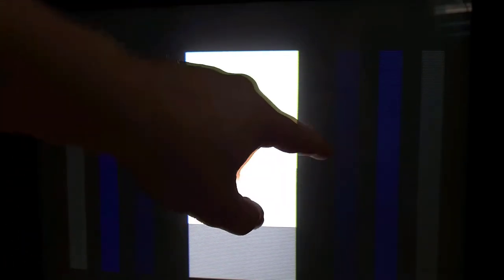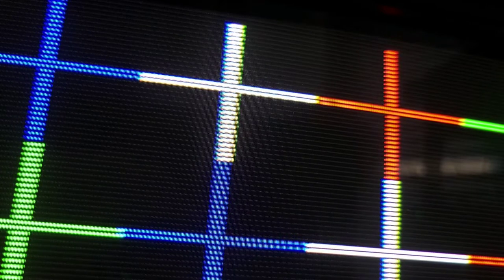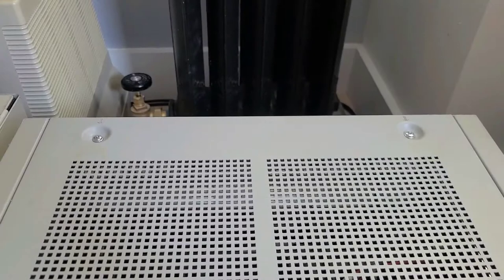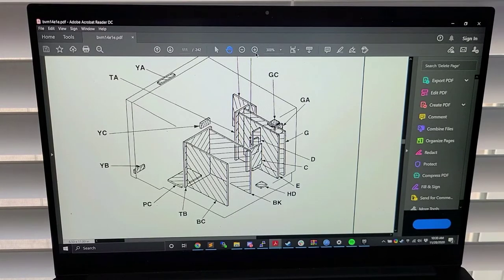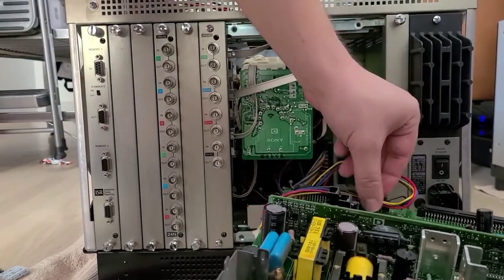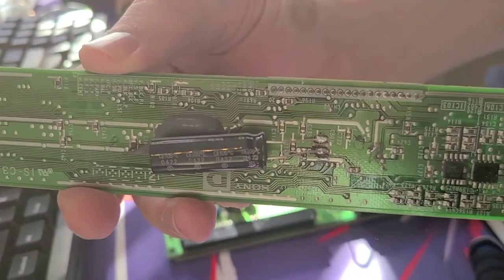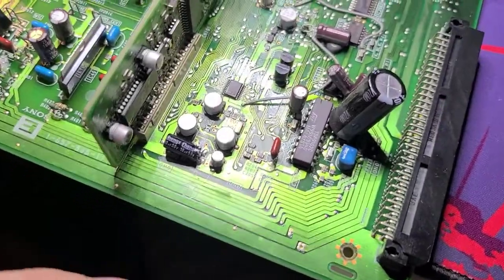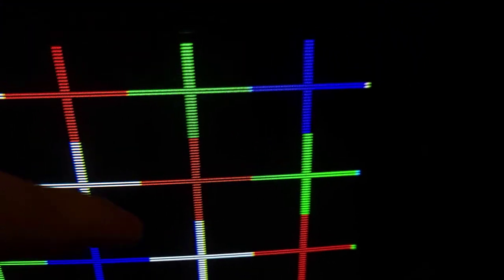Sony BVM-20F1U Jittering Picture Repair